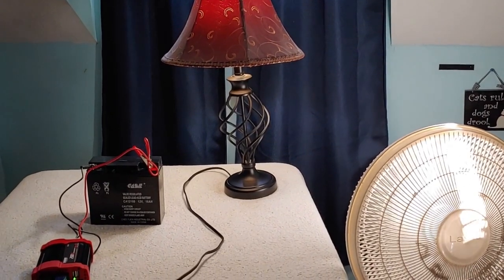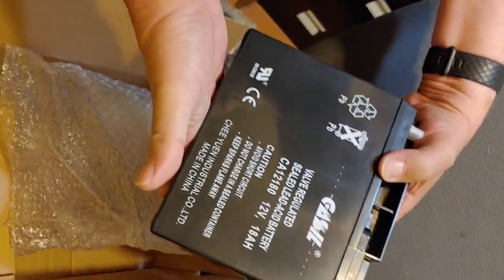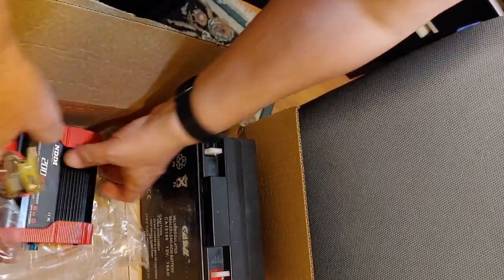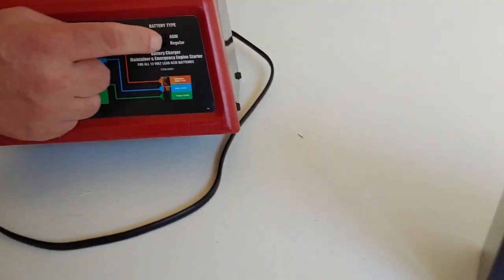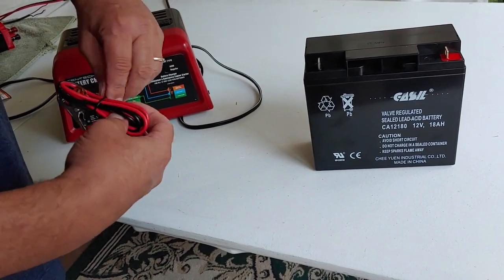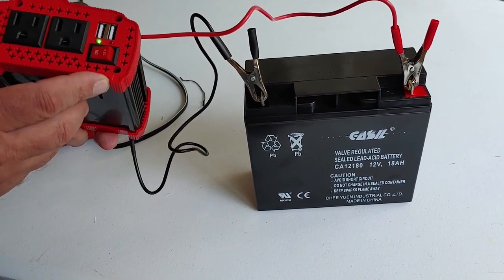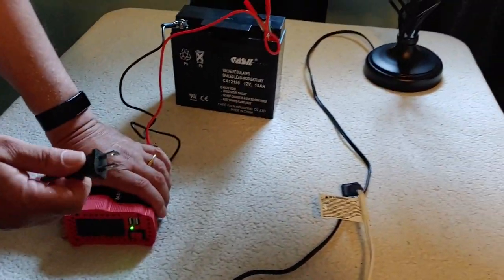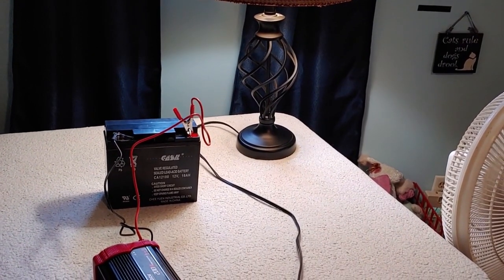Overnight Off-Grid Power Project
In response to a viewer's question, I set out to assemble an off-grid power supply for a light and fan in a child's room. I wanted to see how inexpensively this could be accomplished with an 200 Watt inverter and an AGM battery.
Here is the link I mentioned in the video for how to measure the load and determine the needed size of the inverter
Link to the 200-Watt NDDI Inverter:
Link to battery: